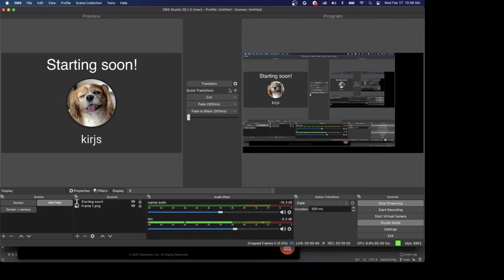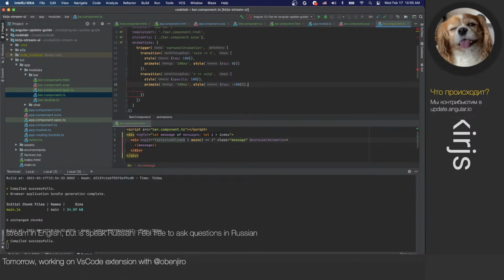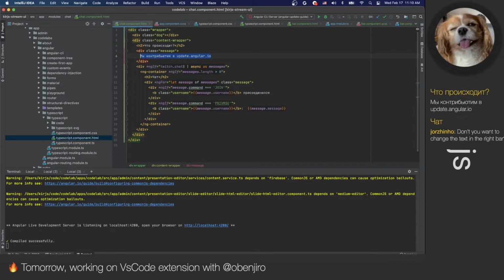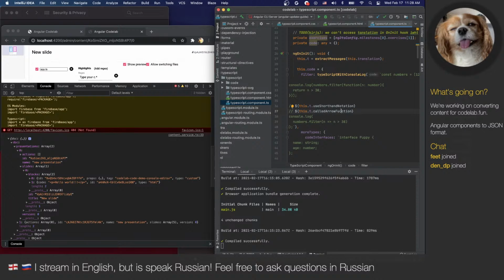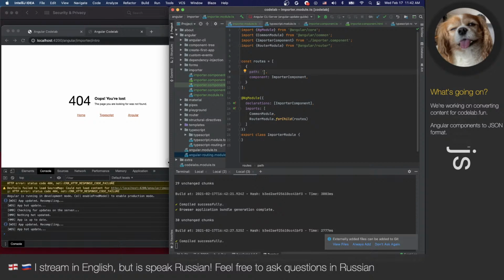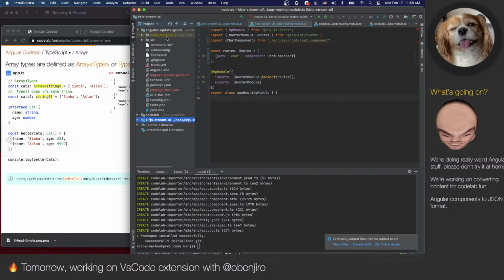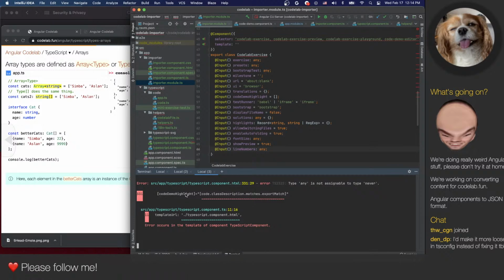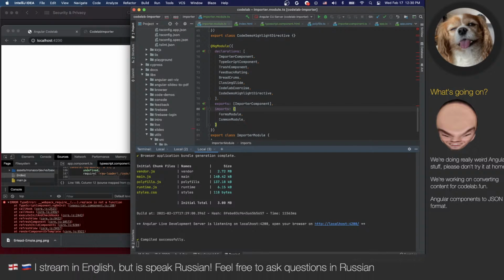[EN|RU] Angular/Typescript - Working on WYSIWYG slide editor for codelab.fun - 17.02.2021